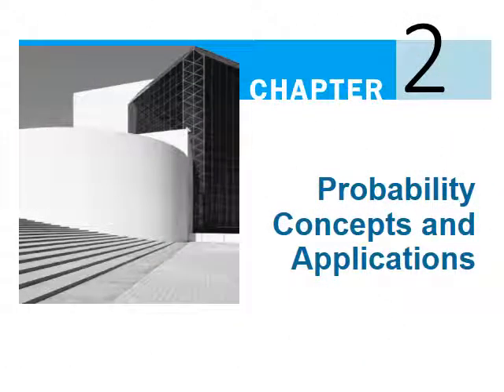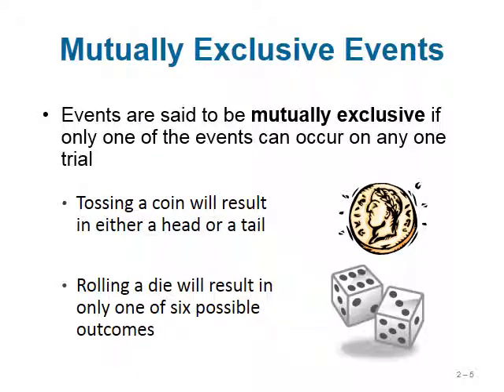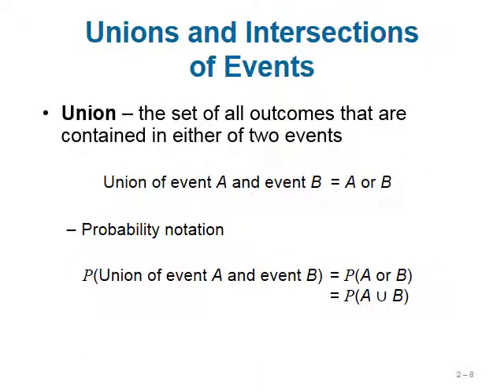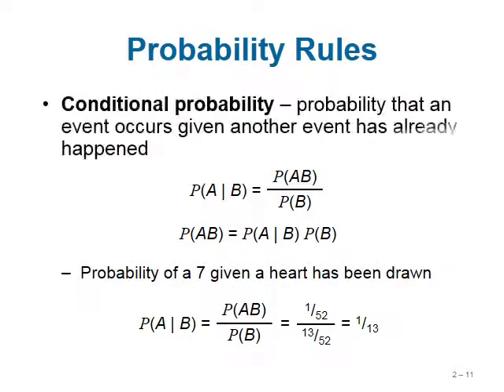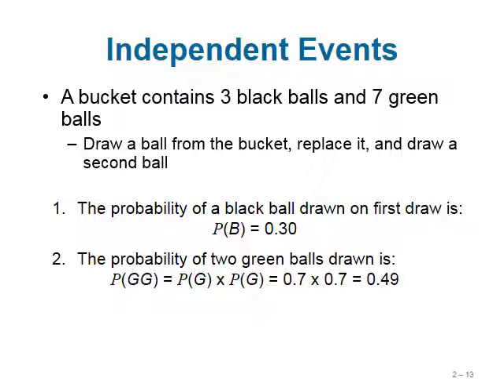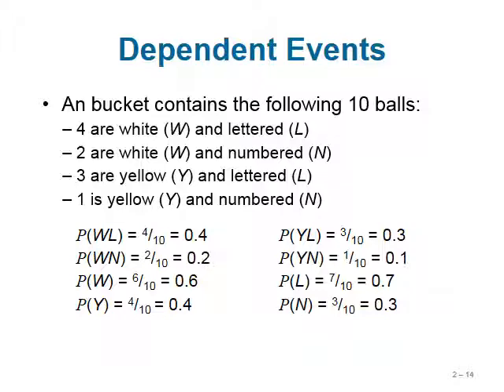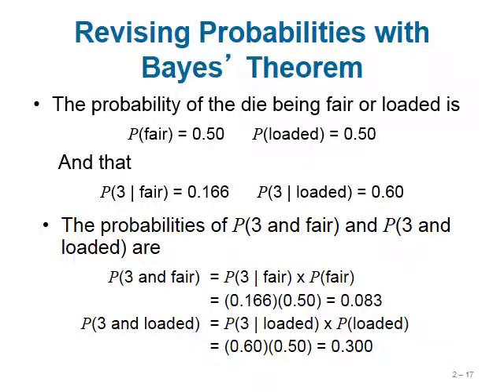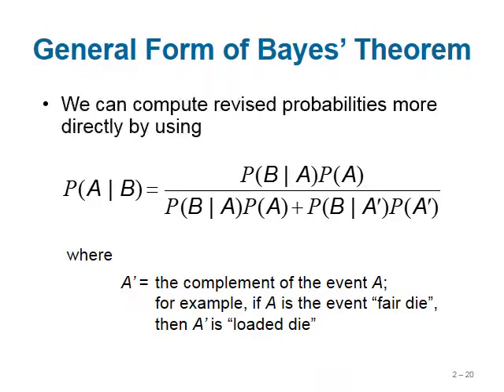Probability Concepts and Applications